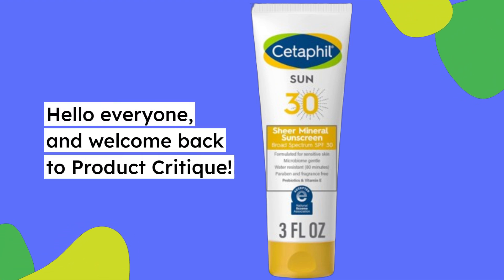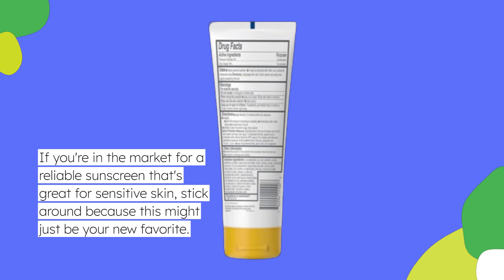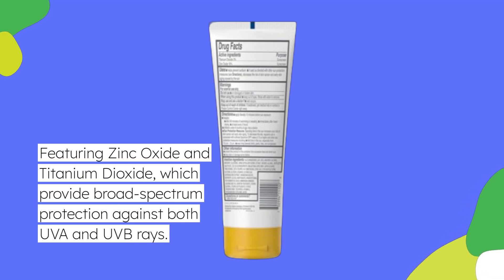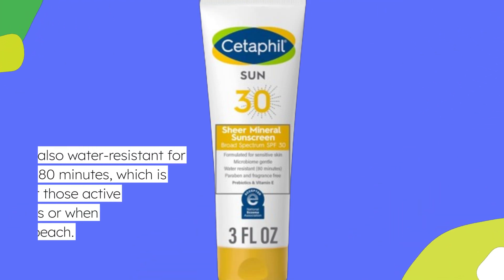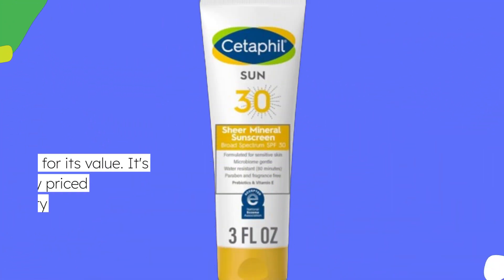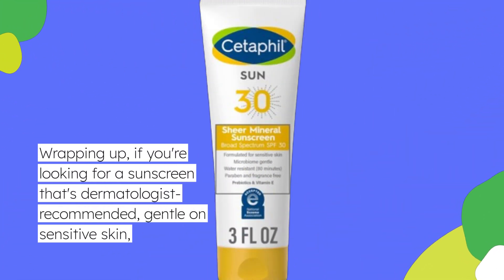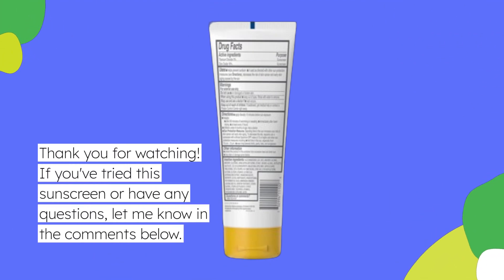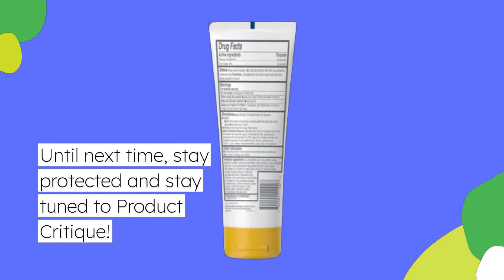🌞 Cetaphil Sheer Mineral Sunscreen Lotion for Face & Body | Best Cetaphil Sunscreen SPF 30 🌞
Amazon Product Name : Cetaphil Sheer Mineral Sunscreen Lotion for Face & Body

Protect your skin with the Best Cetaphil Sunscreen SPF 30. This gentle yet effective sunscreen provides broad-spectrum protection against harmful UV rays while being kind to sensitive skin. The Best Cetaphil Sunscreen SPF 30 is formulated to offer long-lasting hydration and a lightweight feel, making it ideal for daily use. Watch our video to learn more about the benefits of this sunscreen and discover why it’s the best choice for keeping your skin safe and healthy under the sun.